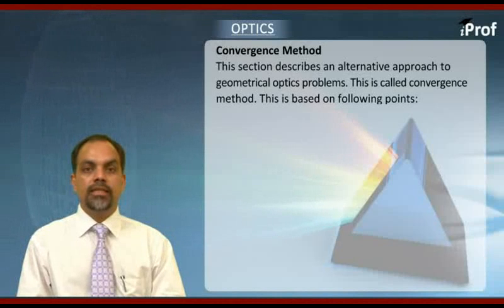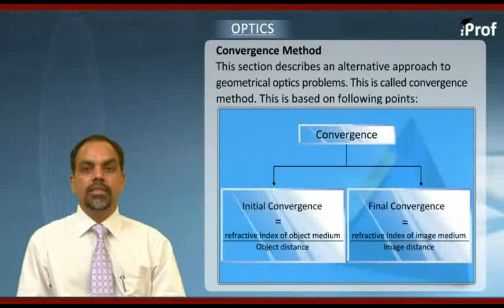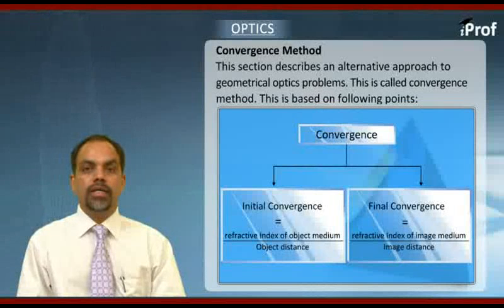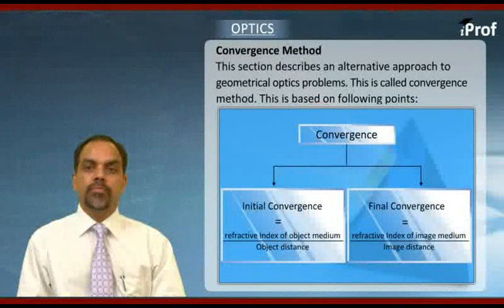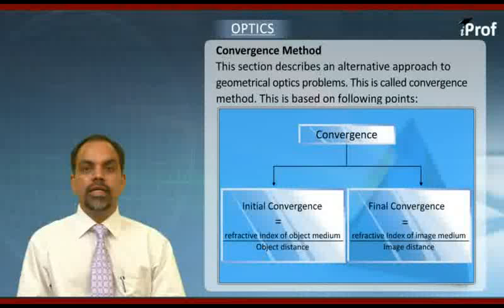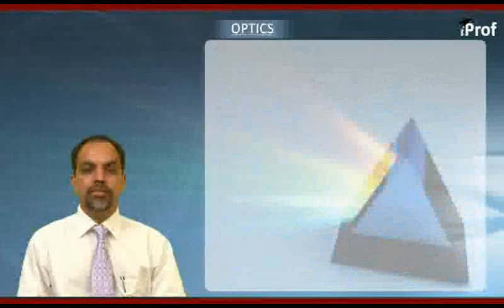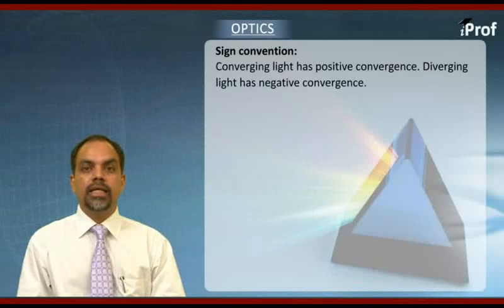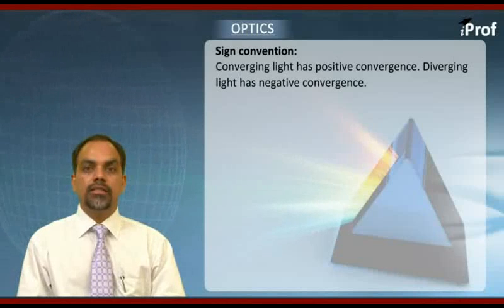CONVERGANCE METHOD P1